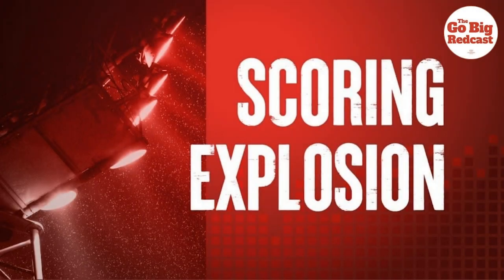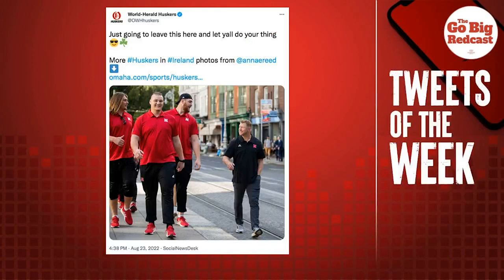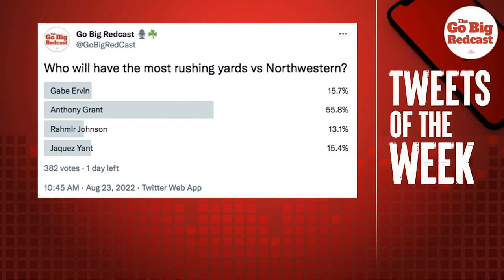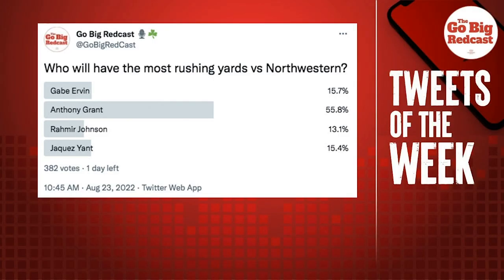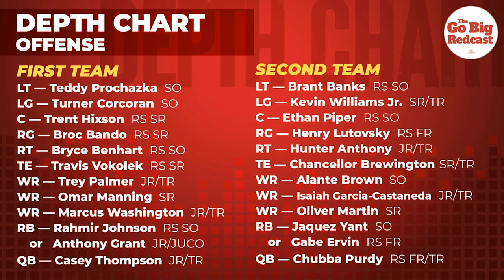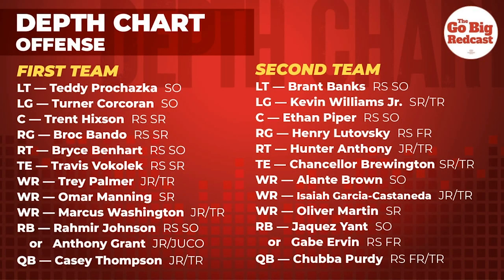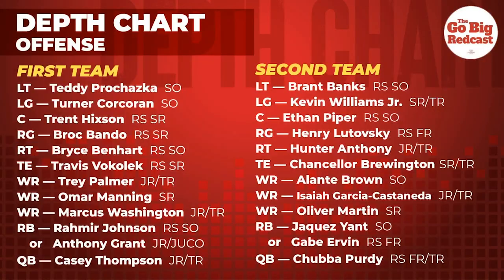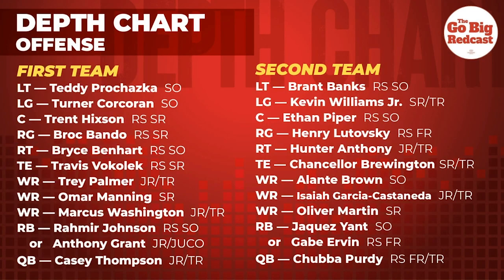Northwestern Week: Husker Offense. 8.24.22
The entire gang is back (Boomer, Dave, Honke, Mac and Redcast Rob) and on this episode, we preview the Northwestern game in Dublin, Ireland.  In this segment of Scoring Explosion, we break down the Huskers offensive depth chart and game plan for the Wildcats. GBR!